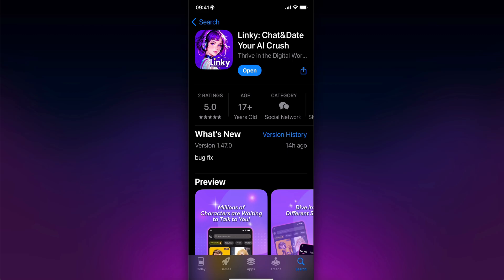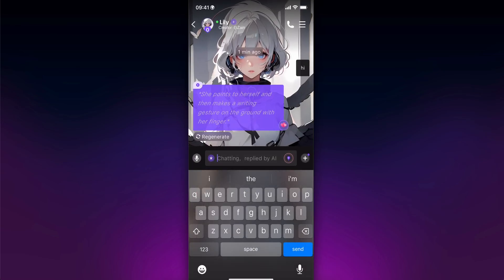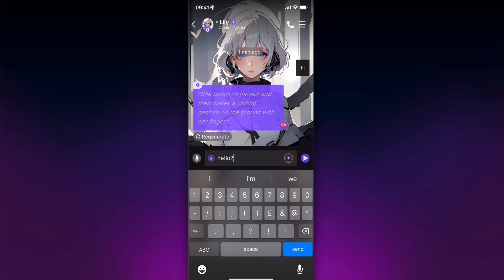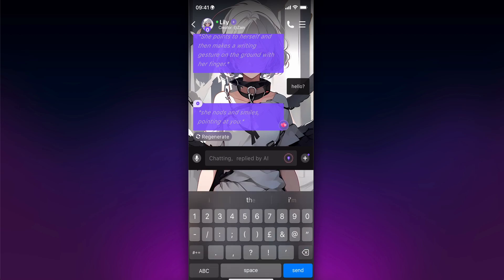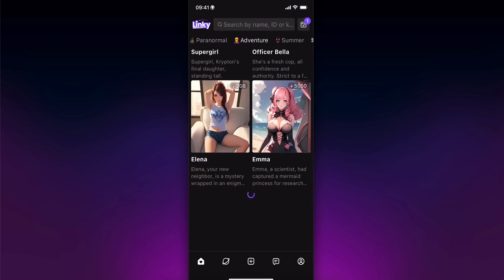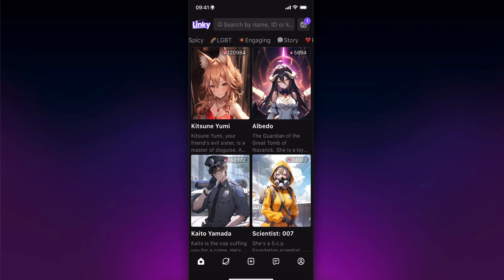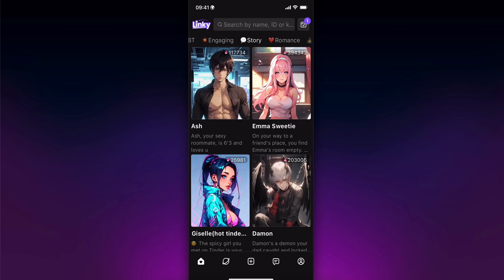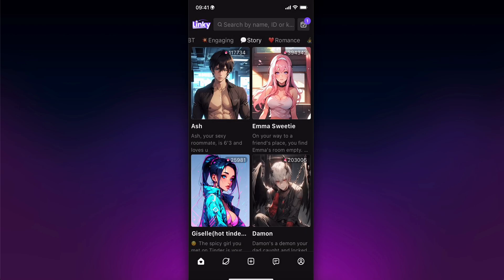Linky AI App Review | How Does Linky AI Chat App Work?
Dive into our comprehensive review of the Linky AI App! In this video, we explore how the Linky AI Chat App operates, its unique features, and what sets it apart from other chat applications. Whether you're looking to enhance your communication or simply curious about AI technology, this review will provide you with all the insights you need. Join us as we break down the app's functionality and share our thoughts on its performance!